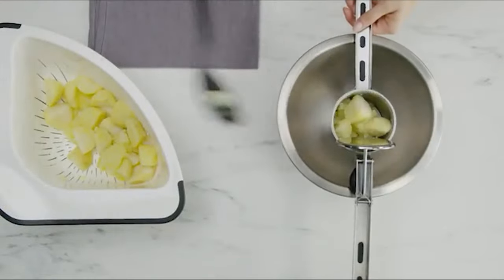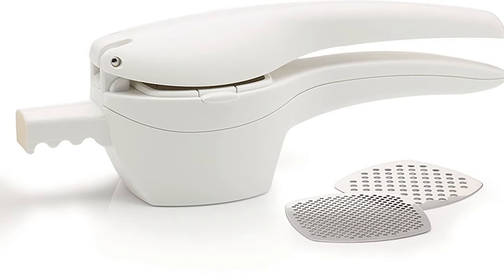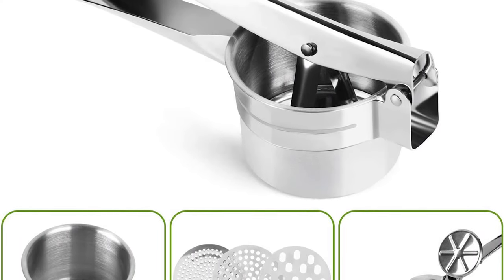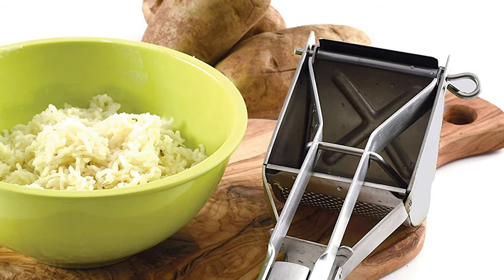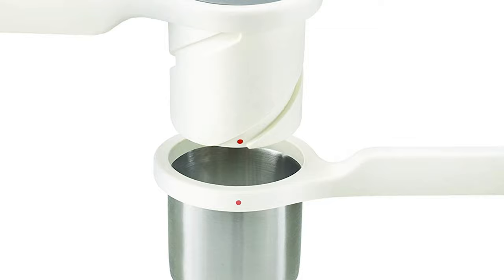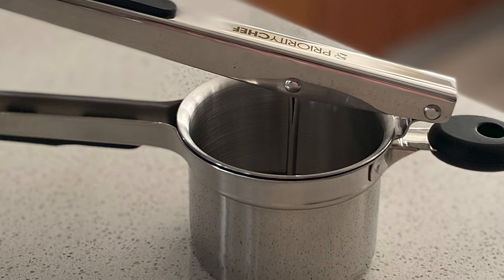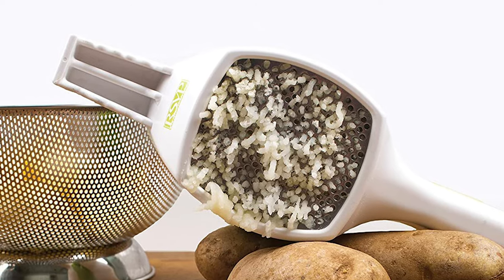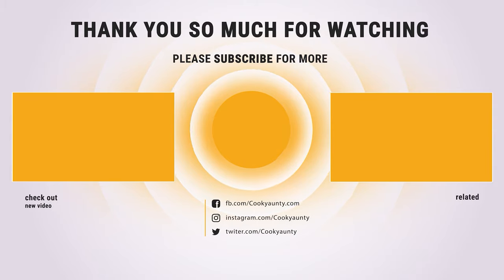Best Potato Ricer – Top & Affordable Products!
A potato ricer is useful to have around, and not just for ricing vegetables. This simple piece of equipment is stacked with versatility. There's a wide range out there, from the classic French wedge-shaped ricer to those with gears and cogs. None of them are particularly costly, ranging from £8 up to £35, and there are sizes to suit most needs.

Best Seller in 2022

0:00​​ - Introduction: Best Potato Ricer Reviews 2022

1:17​ - 9. Budget Friendly Potato Ricer: Kitchen Craft Plastic Potato Ricer

2:29​ - 8. Professional Potato Ricer: FREDI Potato Ricer

3:41 - 7. Chef Choice Potato Ricer: Rorence Stainless Steel Potato Ricer

4:48​​ - 6. Best Effective Potato Ricer: Norpro Stainless Steel Potato Ricer

5:49 - 5. Best Size Potato Ricer: Joseph Joseph 20100 Helix Potato Ricer

7:09 - 4. Long Lasting Potato Ricer: Chef'n FreshForce Potato Ricer

8:10​​ - 3. Best Rated Potato Ricer: Priority Chef Potato Ricer

9:23​​ - 2. Best Runnerup Potato Ricer: RSVP International (SPUD) Potato Ricer

10:45 - 1. Editor’s Picked Potato Ricer: OXO  Steel Potato Ricer

Mashed potatoes are the ultimate comfort food: a staple at holiday meals and weeknight suppers alike. Martie Duncan, cookbook author and host of the Homemade Podcast, makes them often using a classic potato masher she inherited from her mother. “But if you want an extra-smooth mashed potato for the holidays or another kind of special occasion, you might want to use a potato ricer,” says Duncan. She has both in her kitchen.

Many cooking experts recommend ricers for the fluffiest possible mashed potatoes. The way they process cooked potatoes through a screen guarantees a lump-free side dish. If you spend a lot of time in the kitchen, you may want to consider having both a masher and ricer. After all, though they’re known as potato mashers and ricers, they both have uses beyond the humble spud.

CookyAunty PotatoRicer Potato_Ricer_in_2022 kitchen​, Best Potato Ricer in 2022, Top Potato Ricer in 2022, Potato Ricer Reviews